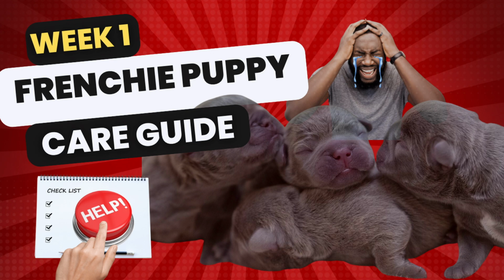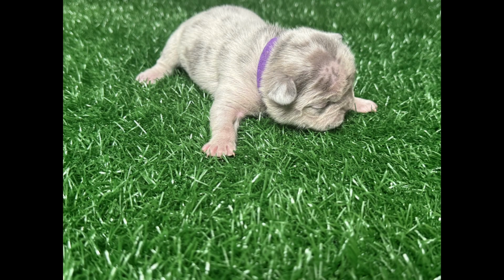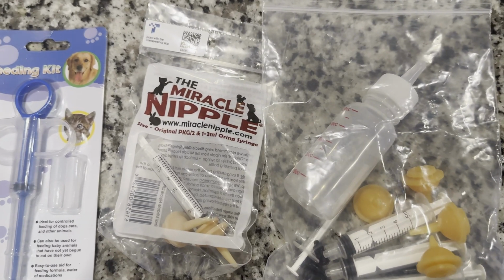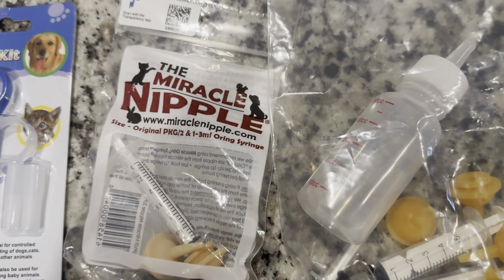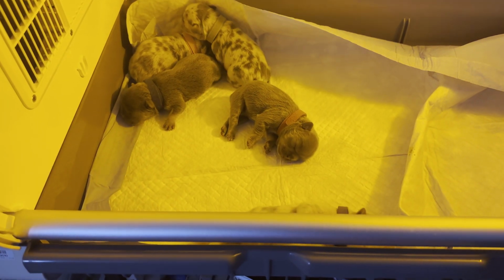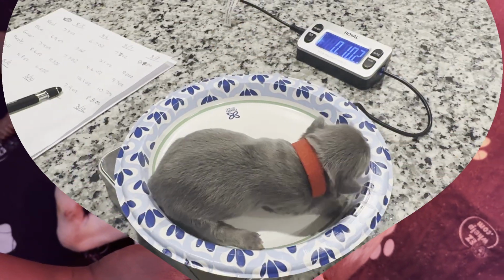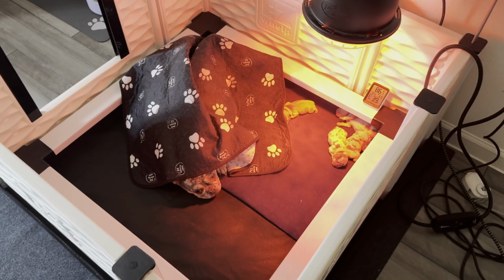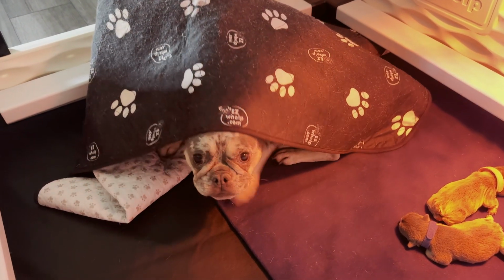Caring for French Bulldog Puppies: Everything you NEED to Know.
Welcome to our comprehensive guide on caring for French Bulldog puppies during their crucial first week! 🐾 If you're a new dog parent, this video is designed to help you navigate the exciting and sometimes challenging initial days with your adorable Frenchies. In this video, you'll learn essential tips and tricks for: - Setting up a safe and comfortable space for your puppy - Establishing a feeding schedule Recognizing health and wellness signs to monitor in your new pet - Join us as we share our expert advice and personal experiences to ensure your new furry family member has the best start in life. Whether you're a first-time pet owner or looking to refresh your knowledge, this guide will equip you with everything you need to know to make your French Bulldog's first week a success. 🐶❤️ FrenchBulldog PuppyCare DogParenting FirstWeekWithPuppy FrenchieLove Luxury Dogs Luxury Pets

Puppy Collars

Puppy Feeding Nipples

Pet Nursing Kit

Like the Sound of my mic?

Sign up for Vid IQ to help grow your YouTube